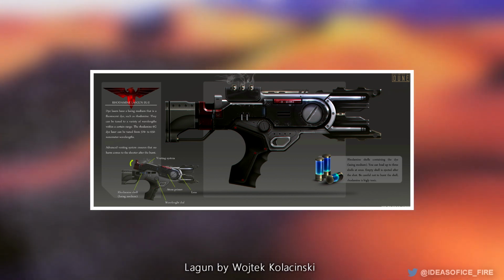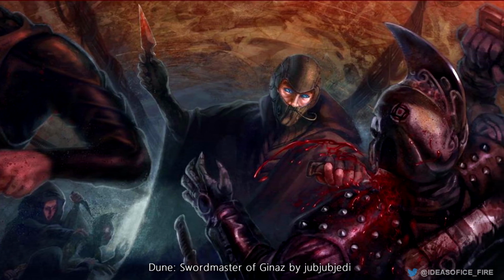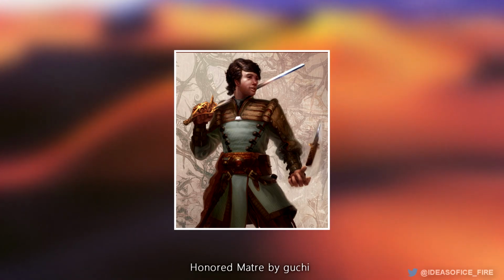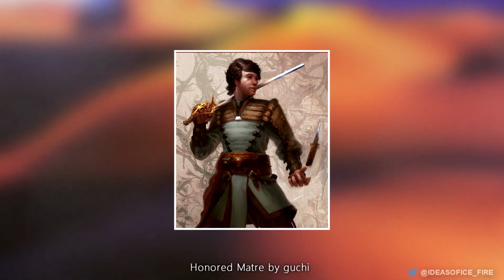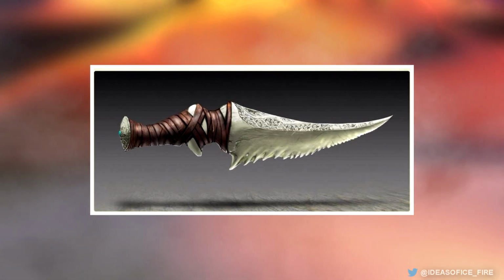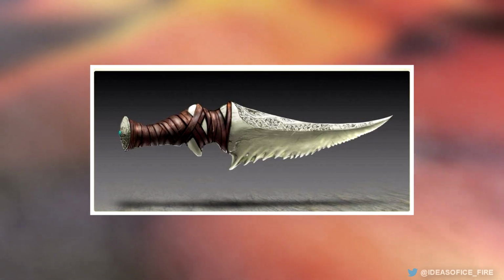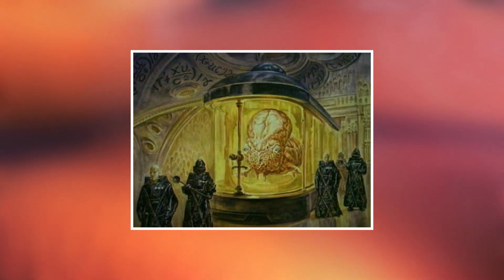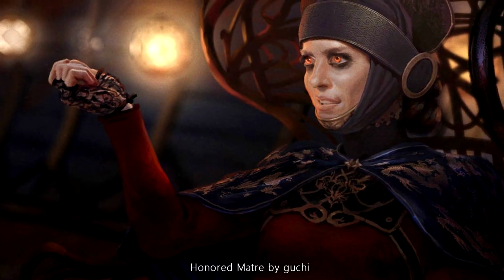Weapons and Warfare of Dune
Frank Hebert did not often describe technology and how it worked in great detail in his Dune saga. The main focus of the saga is centered on the themes and the driving philosophies woven into the narrative. Still, technology, weaponry specifically has a significant role among the citizens of the imperium. Throughout the series various kinds of weapons appear, evolving as humankind evolves.